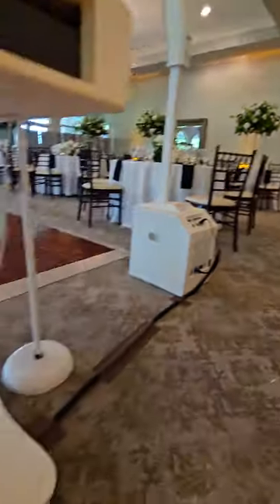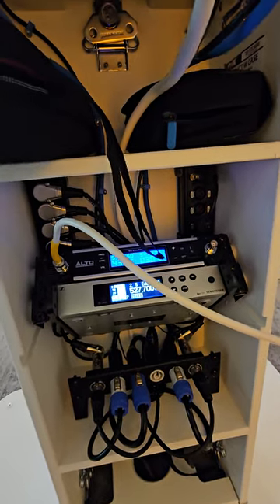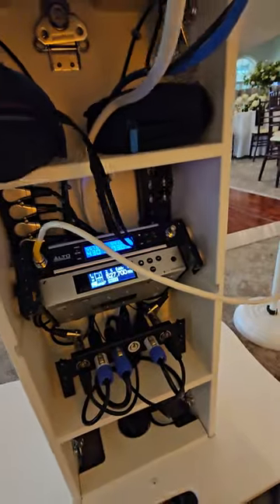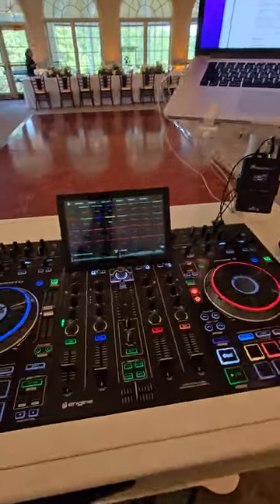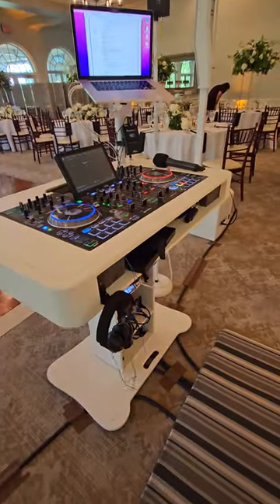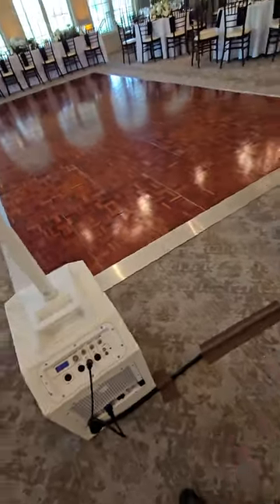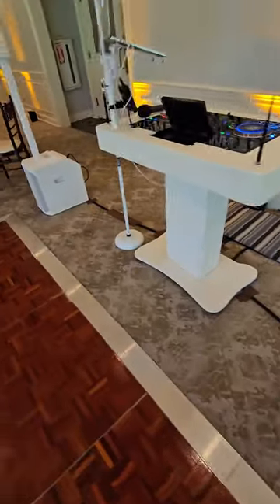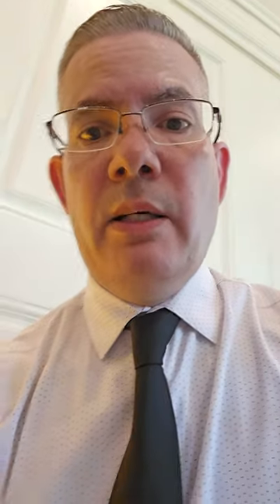Pro X Control Tower setup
Showing how I rigged out my ProX Control Tower with the Denon Prime 4, Sennheiser EW-100 G4 receiver, and the Alto Stealth Pro transmitter.